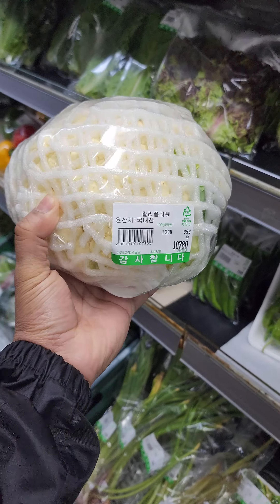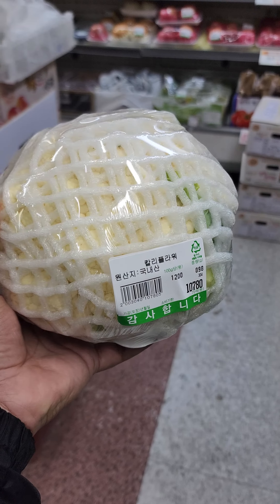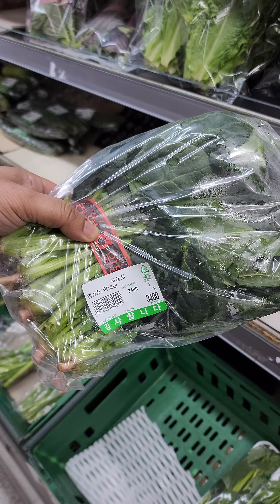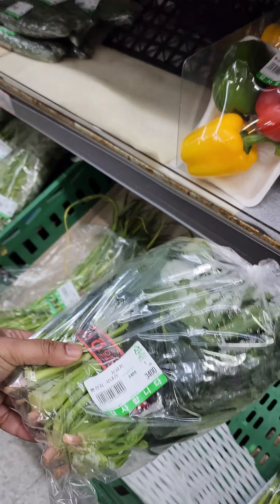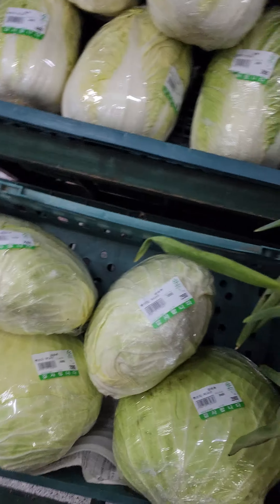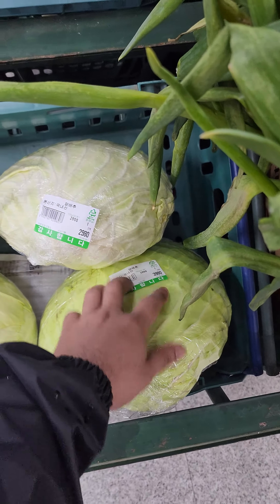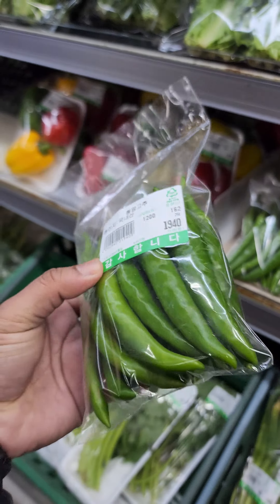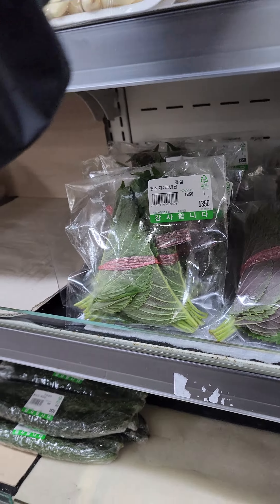কোরিয়াতে শাকসবজির দাম বেশি।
দক্ষিণ কোরিয়ায় শাকসবজির দাম প্রতিনিয়তই বাড়ছে বিশেষ করে আমরা বাংলাদেশীরা যে ধরনের শাকসবজি খাই সেগুলোর বর্তমানে প্রচুর দাম।